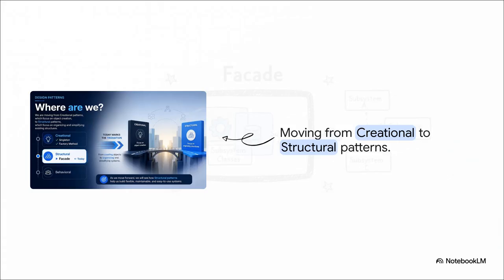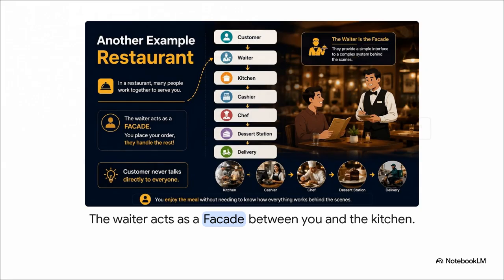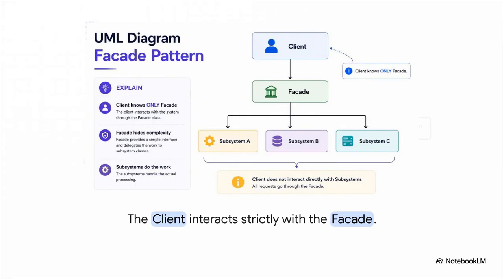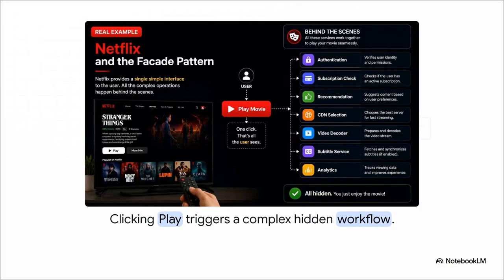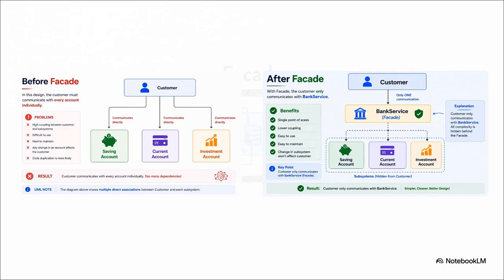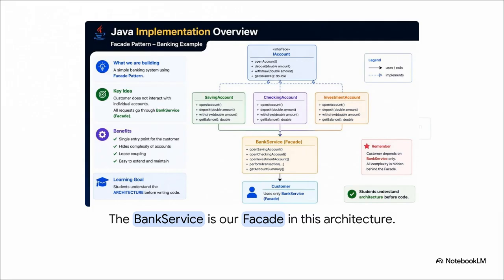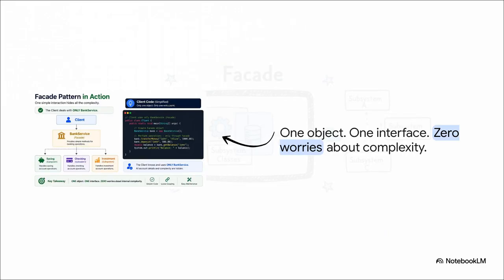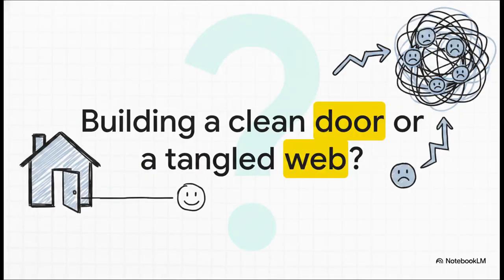Mastering the Facade Design Pattern: Simplifying Complex Systems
The provided documents illustrate the Facade design pattern, a structural approach used in software engineering to mask intricate system complexities through a streamlined interface. By acting as a single point of entry, this pattern allows users to execute sophisticated workflows without needing to understand the underlying technical operations. Real-world analogies, such as a wedding planner or a restaurant waiter, demonstrate how this intermediary simplifies interactions by coordinating various specialized subsystems. In programming, this results in reduced coupling and enhanced maintainability, as evidenced by examples in banking and streaming services like Netflix. While the pattern significantly improves code readability, developers must be cautious of it evolving into an overly large "God Class." Ultimately, the Facade serves as a unified front that organizes and simplifies how clients utilize multifaceted digital environments.